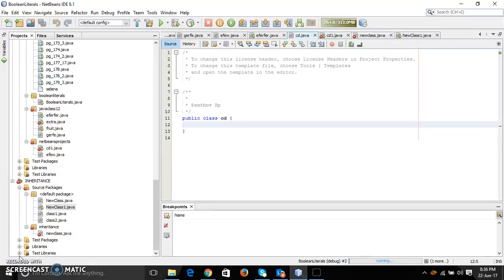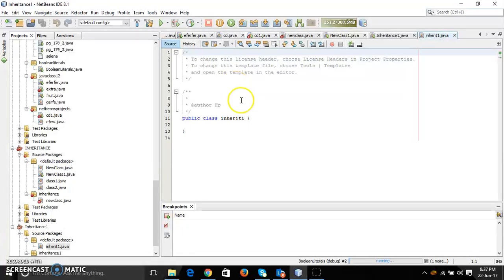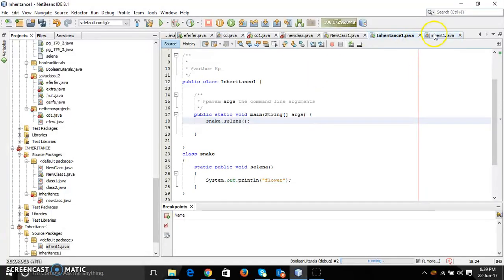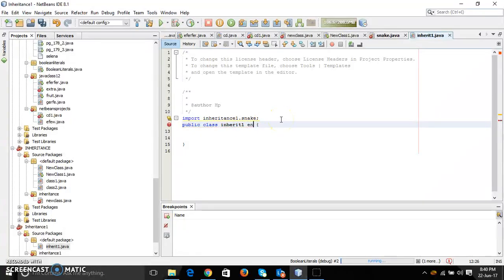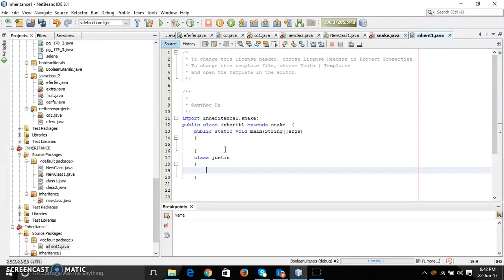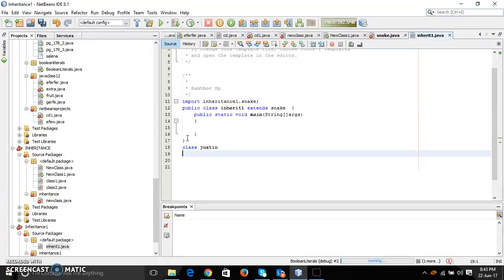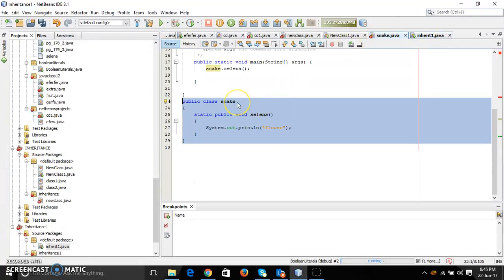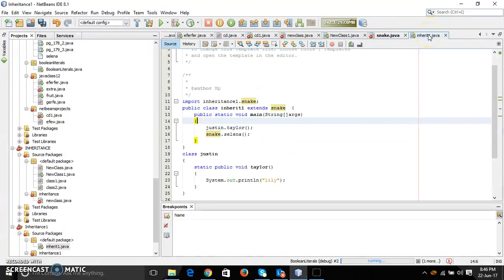CONCEPT OF INHERITANCE| ADVANCE JAVA| FULL TUTORIAL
inherit it baby!!..but it should be good!!